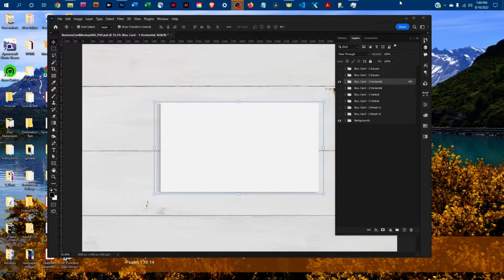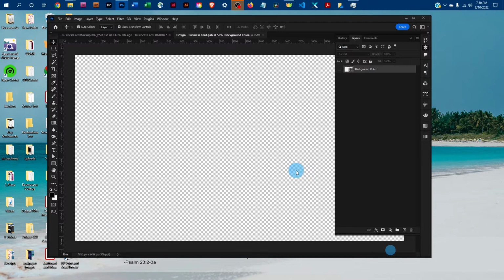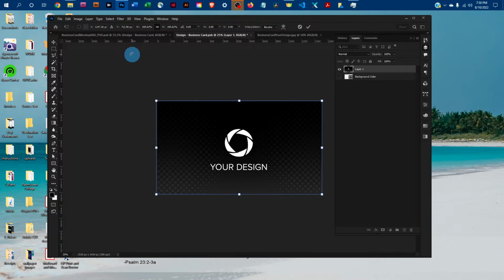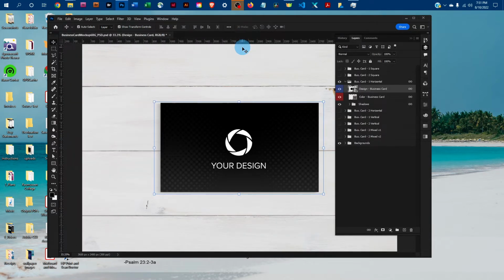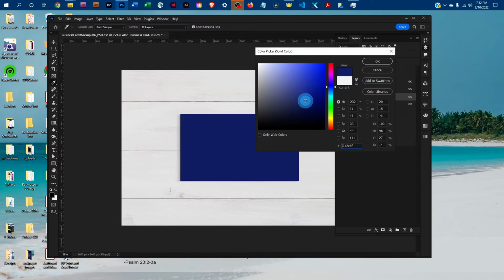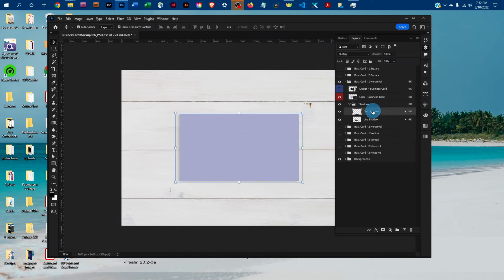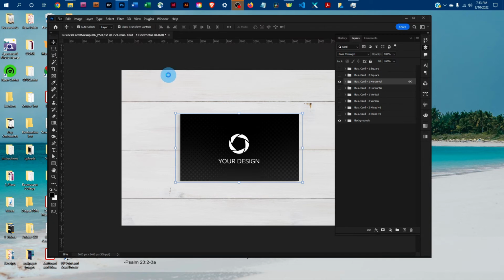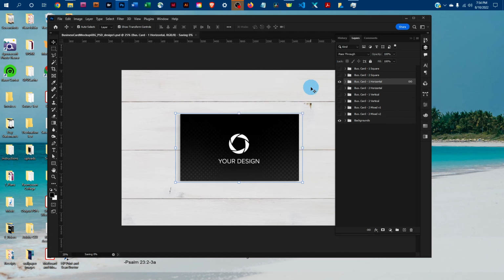Photoshop Tutorial - 8 Layout Business Card Mockup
Instructional video showing how to edit the business card mockup with 8 layouts in Photoshop. This versatile mockup saves you a ton of money and time.